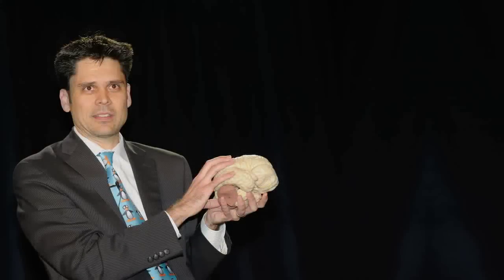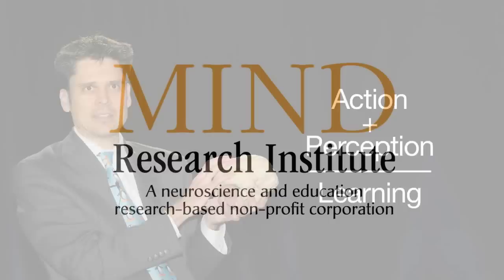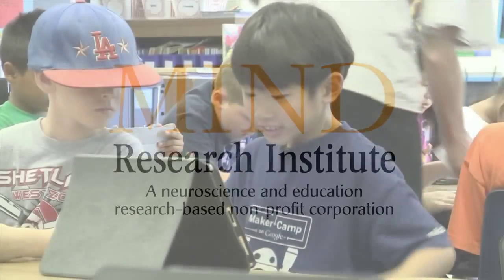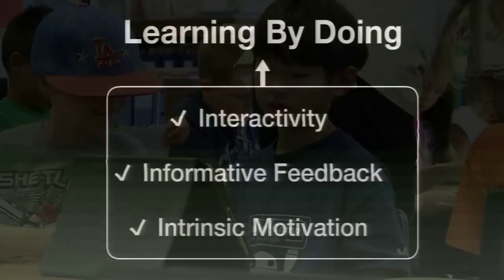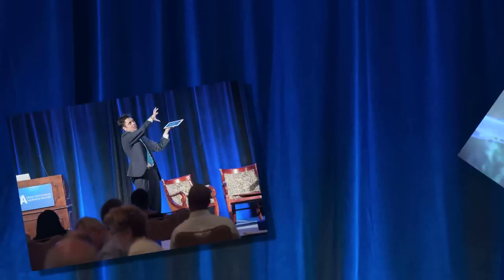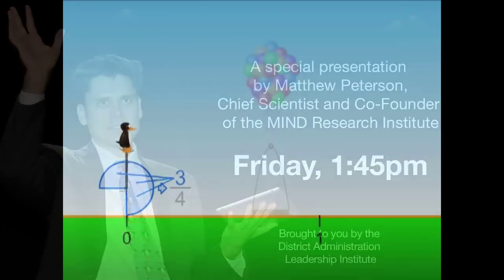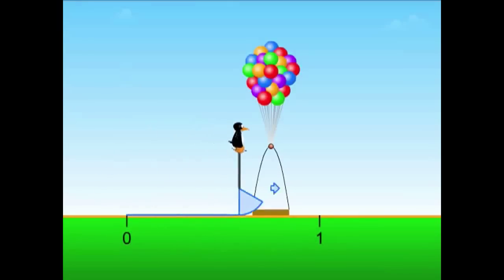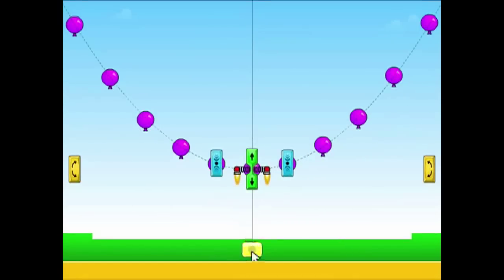Action + Perception = Learning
Visual learning expert Dr. Matthew Peterson of MIND Research Institute on why we have a brain:  to connect action and perception, which is the basis of all learning.

Video production by District Administration.